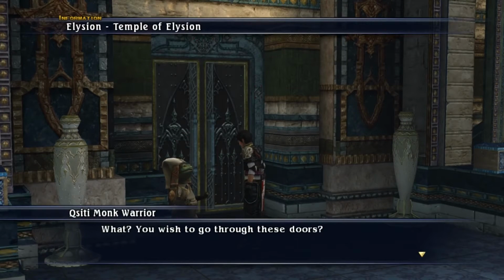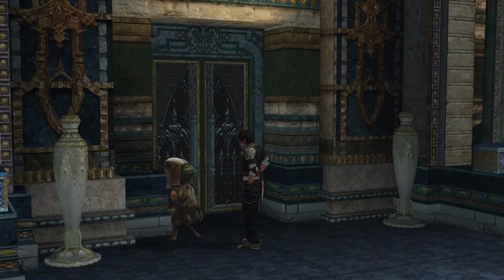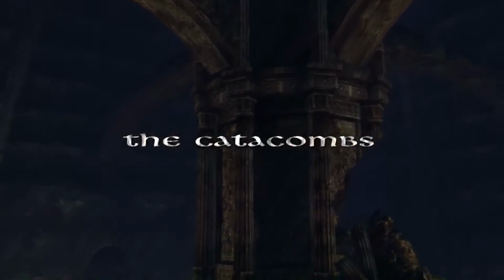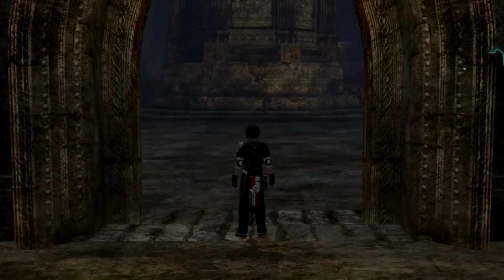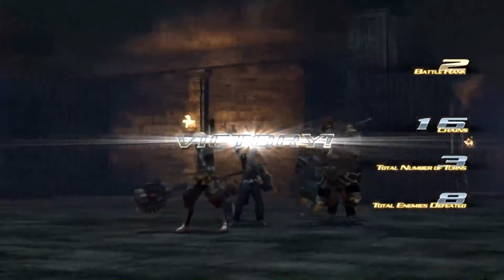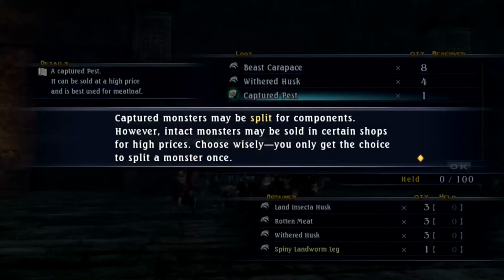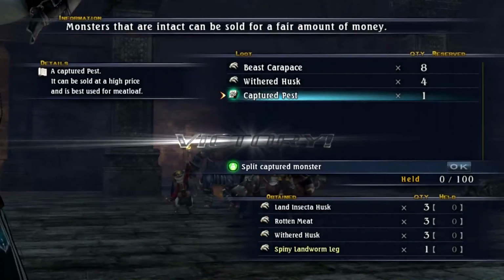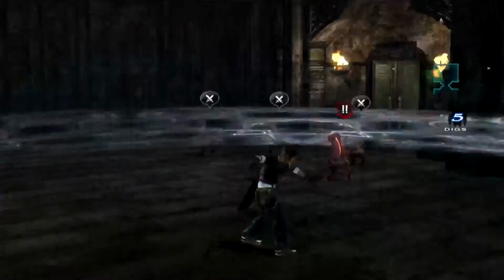The Last Remnant 007 - Main Quest - Congress in Elysion Part 2.mp4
Welcome to the 100% completion video walkthrough and low BR run for The Last Remnant. I'll be completing every quest, subquest, boss, and guild task as well as collecting every formation, magazine, and weapon upgrade. This Let's Play will complete all the game elements in the shortest possible path. Enjoy.